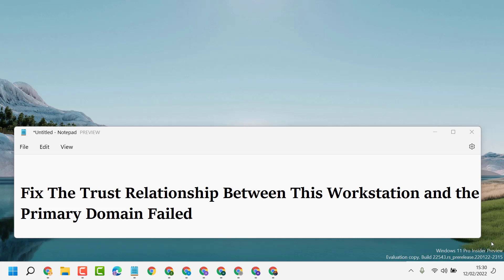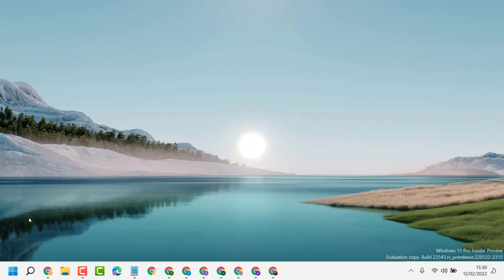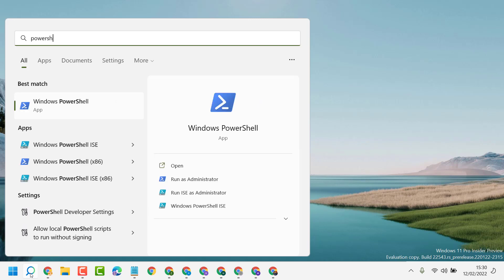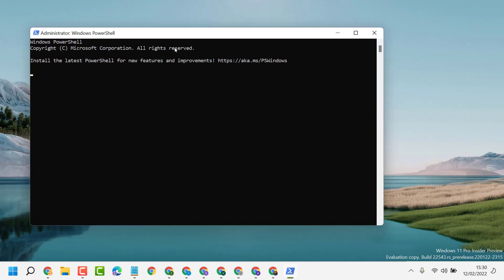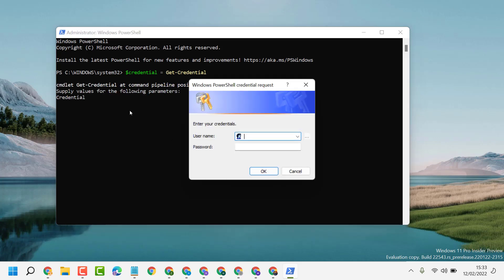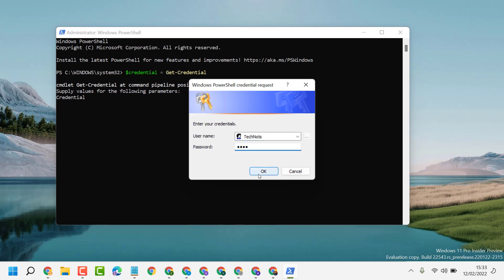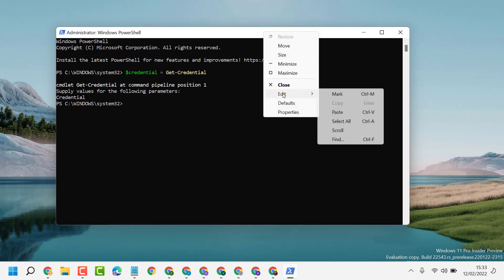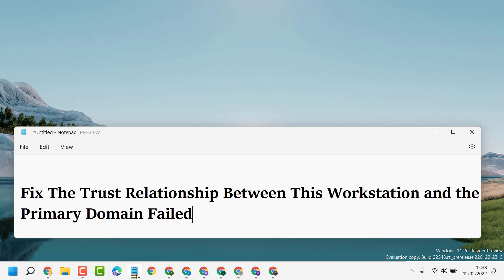Fix The Trust Relationship Between This Workstation and the Primary Domain Failed